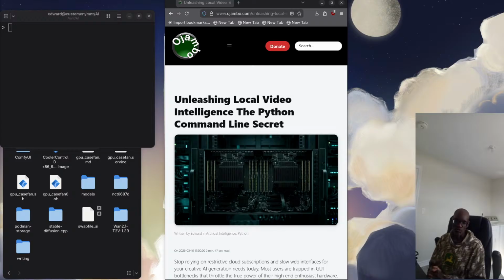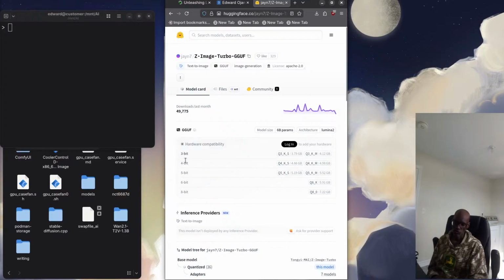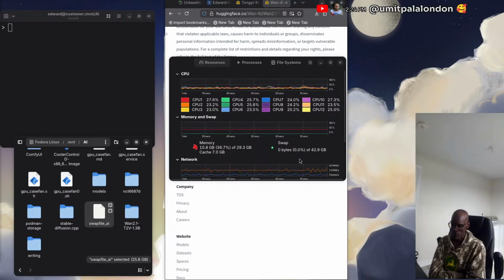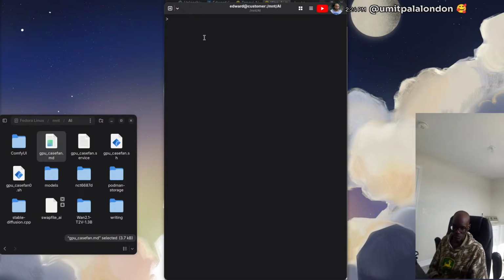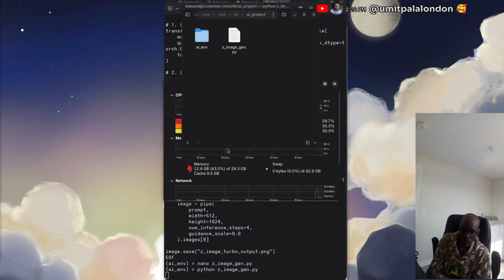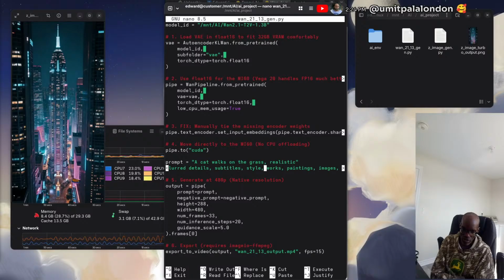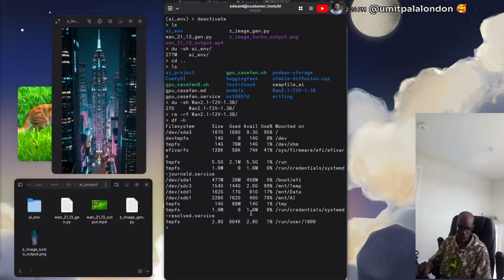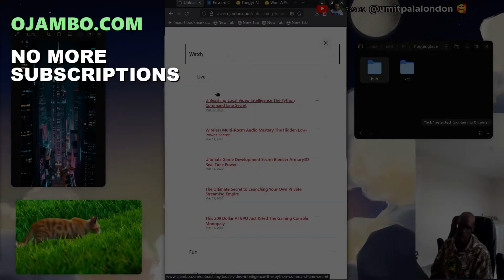STOP USING CLOUD AI: UNLOCK 32GB VRAM PYTHON GENERATION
Your high-end hardware is being throttled by bloated interfaces and restrictive cloud subscriptions. In this deep-dive screencast, you will learn how to bypass every limitation and achieve pro-level AI video generation using pure Python on your local machine. We are taking full control of the AMD Instinct MI60 to render cinematic 1080p video and high-detail GGUF images with zero overhead. This is the ultimate setup for tech enthusiasts who demand absolute performance and technical sovereignty.